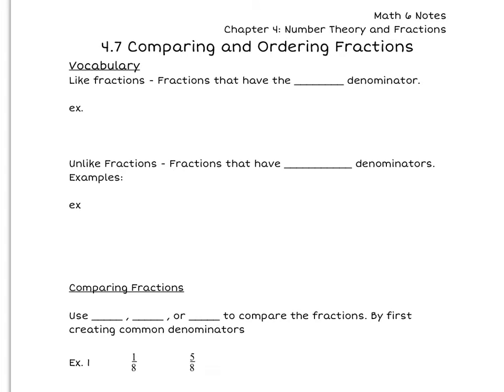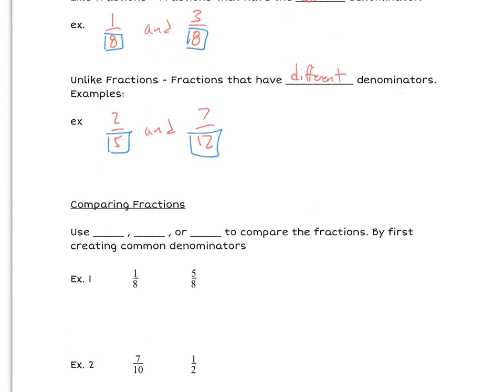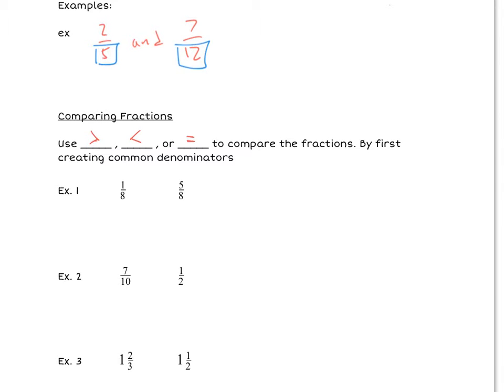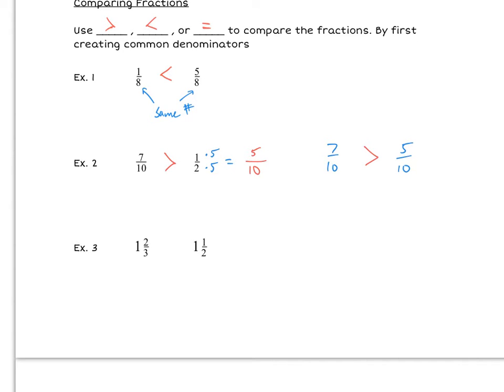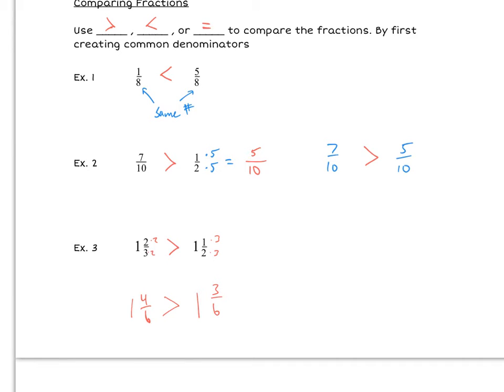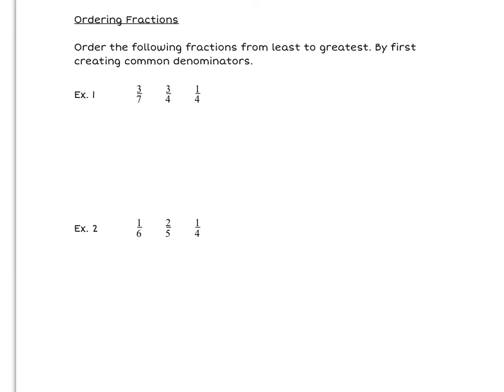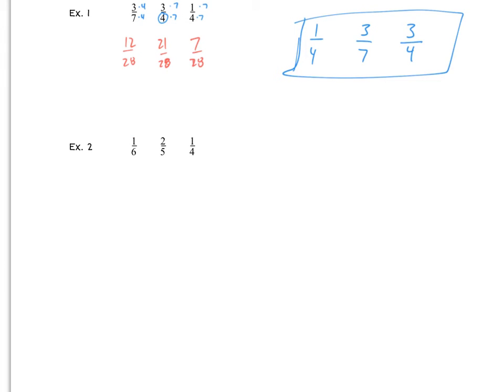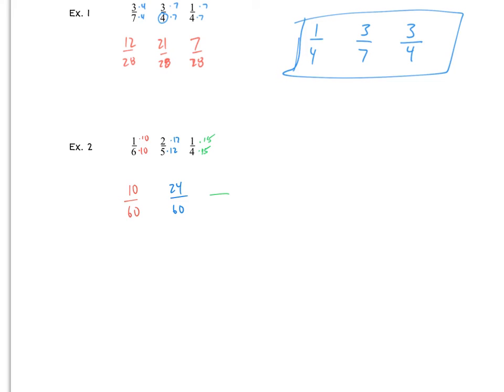M6 4.7 comparing and Ordering Fractions